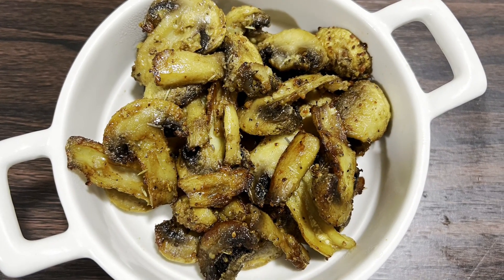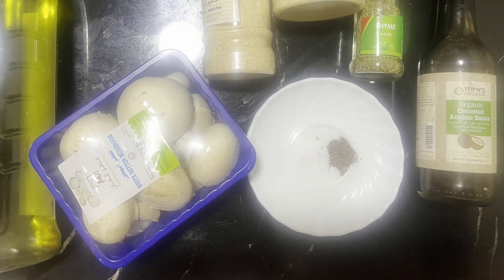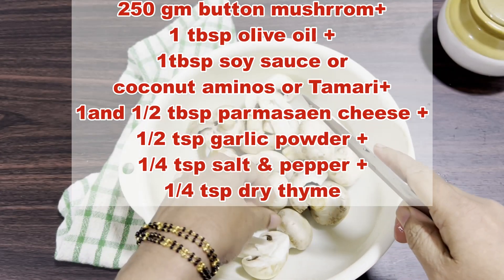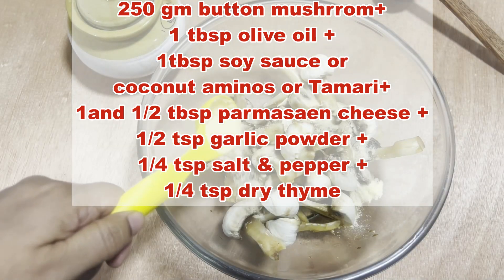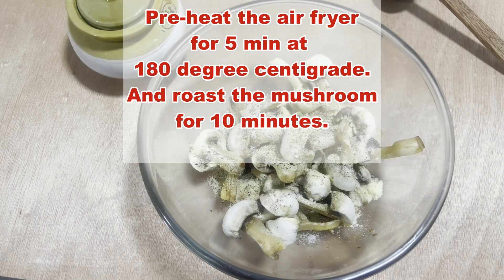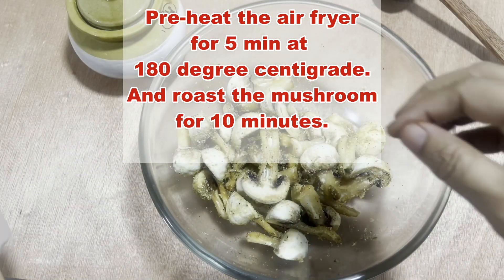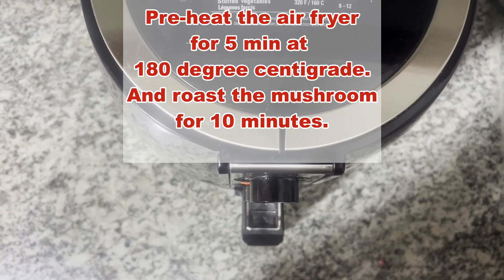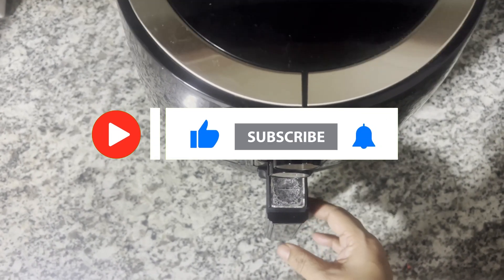Air-fryer magic: Mouthwatering Roasted Button Mushrooms recipe |how to roast mushroom in a air-fryer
Dear friends, these button mushroom roast is a versatile and delicious addition to any meal. It's not only delicious, but they are also packed with numerous essential nutrients that make them a healthy addition to any diet.

 Ingredients required
250 grm button mushroom
1tbsp olive oil
1 tbsp soy sauce or coconut aminos or tamari
1 and 1/2 tbsp grated parmesan cheese
1/2 teaspoon garlic powder
1/4 teaspoon dry thyme or 1/2 tsp fresh thyme
1/8-1/4 salt
1/4 teaspoon pepper powder

Hoping you liked the post. Please do share your comments and feedback. Happy experimenting!

Thank you. Stay healthy, stay happy!
yummily,
Vinitha